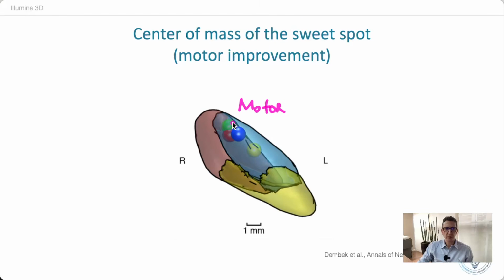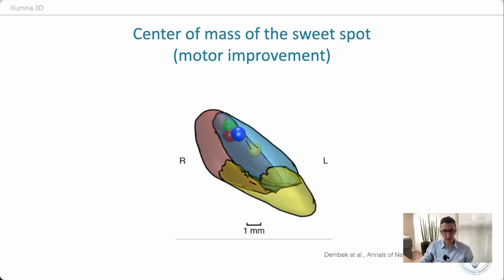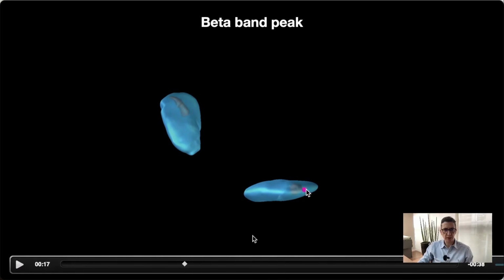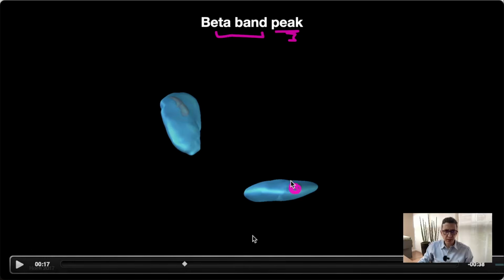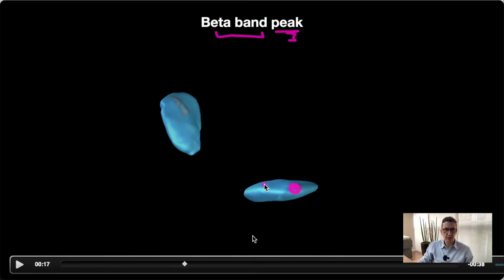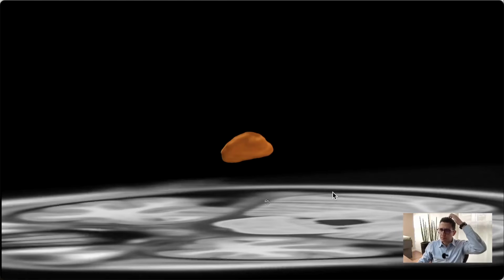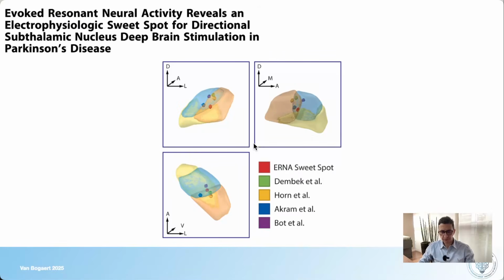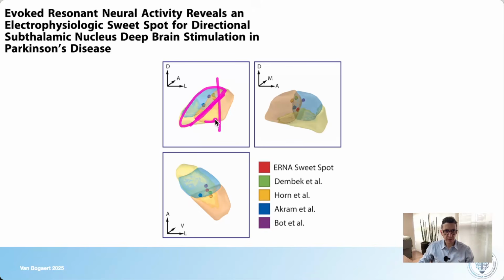The “Hot Spot” in the STN: Where to Stimulate for Best Outcomes in DBS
🧠 STN Hot Spot: Where to Stimulate for Optimal Deep Brain Stimulation Outcomes in Parkinson’s Disease ⚡

Before you jump into Illumina 3D or DBS programming, there’s one thing you absolutely need to know: the stimulation "Hot Spot" inside the Subthalamic Nucleus (STN).

In this essential class, I’ll guide you through:
✅ The most effective area to target in the STN
✅ Why location matters for motor outcomes in Parkinson’s disease
✅ Anatomical considerations that influence results
✅ The clinical rationale before you open your programmer

This is a must-watch before any attempt to select contacts, run a monopolar review, or fine-tune stimulation settings.

Neurologists, fellows, nurses, and allied professionals involved in DBS programming.

📚 Want to go even deeper?

— where you’ll find our full online DBS course, designed to take your knowledge and skills to the next level.

 — with step-by-step modules covering surgical planning, intraoperative strategies, and expert-level programming.